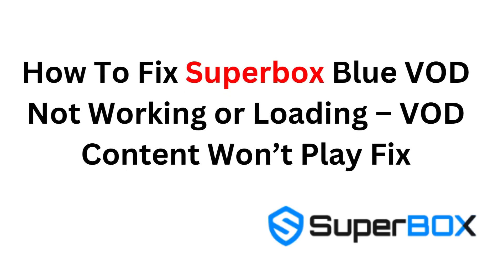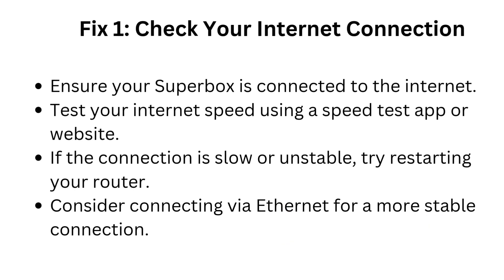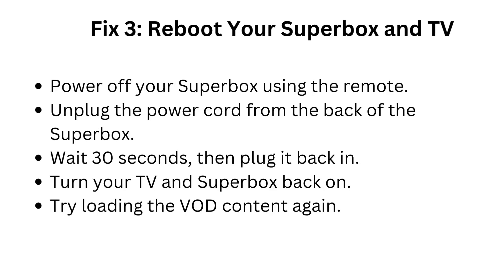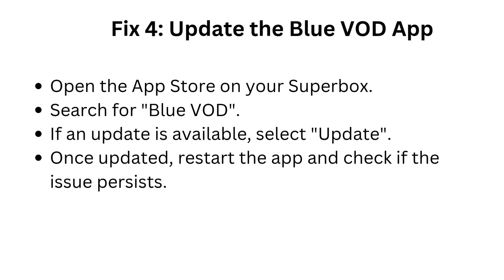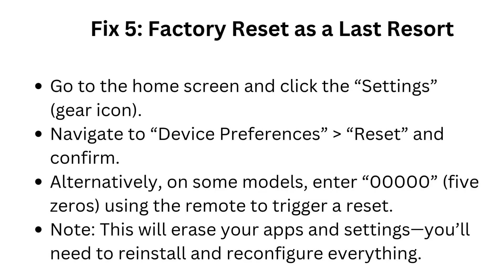How To Fix Superbox Blue VOD Not Working Or Loading – VOD Content Won’t Play Fix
Are you experiencing issues with the Superbox Blue VOD not working or loading? In this comprehensive guide, we will walk you through effective troubleshooting steps to resolve the problem of VOD content not playing. From checking your internet connection to adjusting settings on your Superbox, we cover all the essential fixes to get your streaming experience back on track. Whether you're a new user or a seasoned pro, our tips will help you enjoy uninterrupted access to your favorite shows and movies.